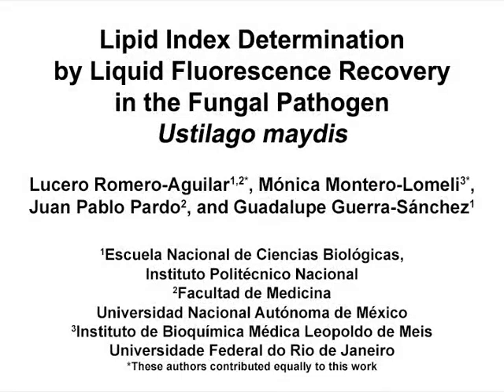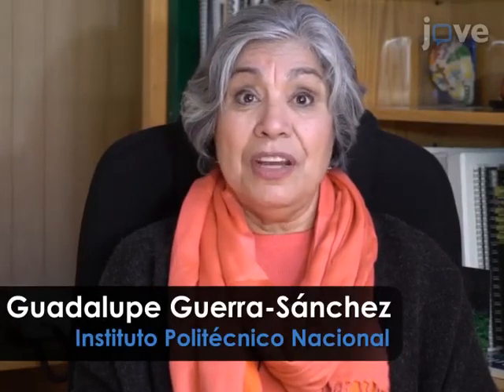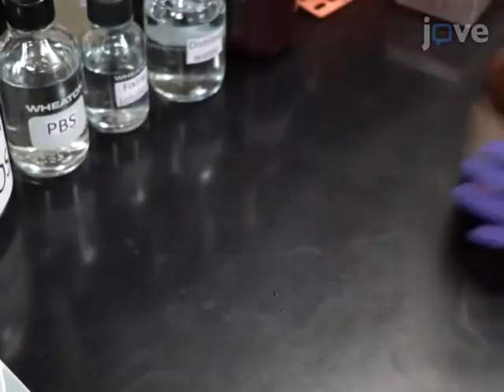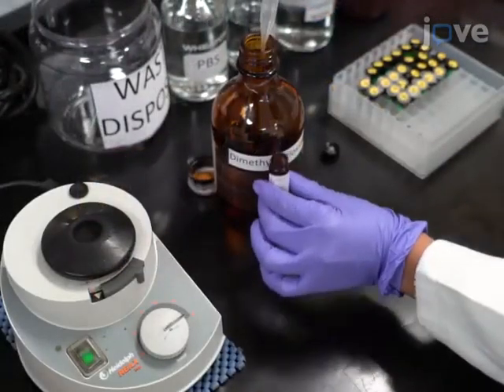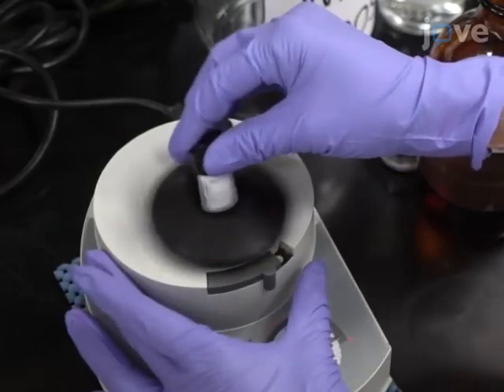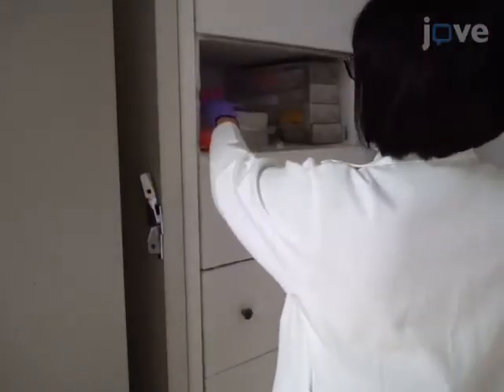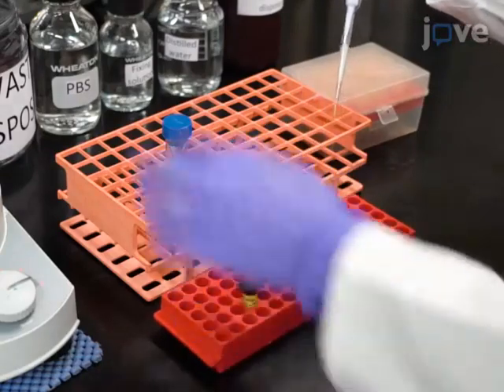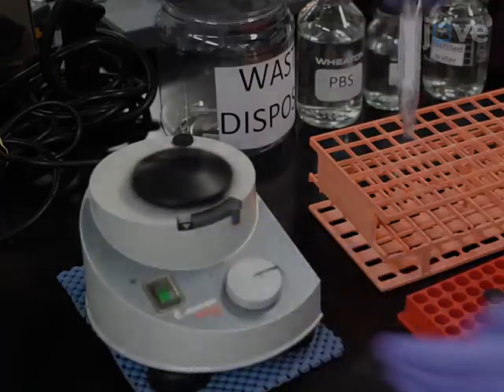Lipid Index Determination by Liquid Fluorescence Recovery | Protocol Preview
Lipid Index Determination by Liquid Fluorescence Recovery in the Fungal Pathogen Ustilago Maydis -  a 2 minute Preview of the Experimental Protocol

Lucero Romero-Aguilar, Mónica Montero-Lomeli, Juan Pablo Pardo, Guadalupe Guerra- Sánchez
Instituto Politécnico Nacional, Escuela Nacional de Ciencias Biológicas; Universidad Nacional Autónoma de México, Facultad de Medicina; Universidade Federal do Rio de Janeiro, Instituto de Bioquímica Médica Leopoldo de Meis;

Here, we describe a protocol to obtain the lipid droplet index (LD index) to study the dynamics of triacylglycerols in cells cultured in high-throughput experiments. The LD index assay is an easy and reliable method that uses BODIPY 493/503. This assay does not need dispendious lipid extraction or microscopy analysis.